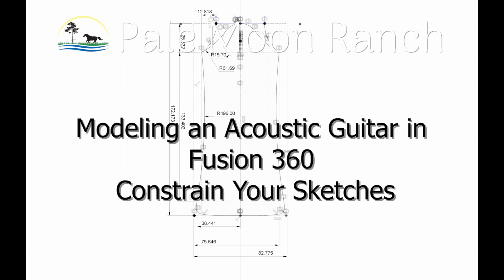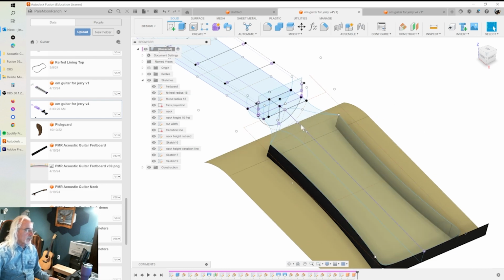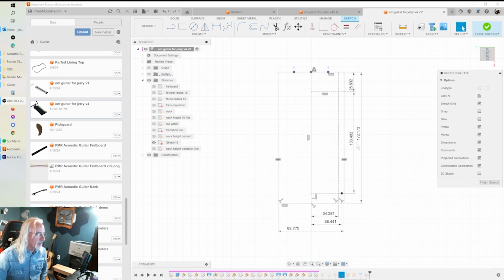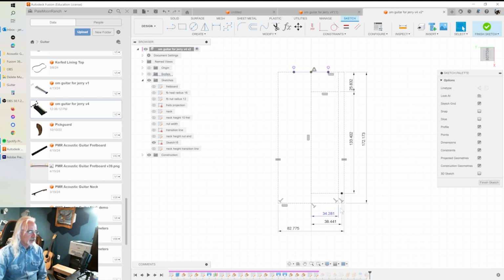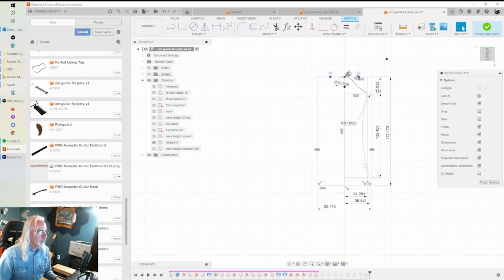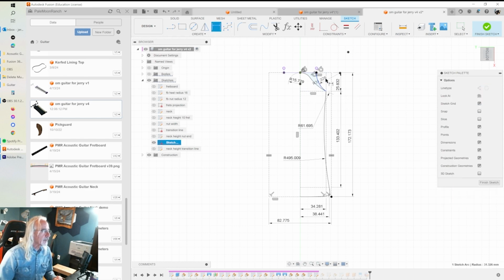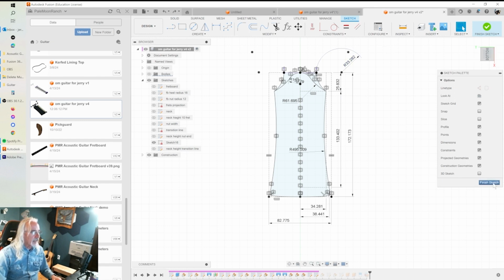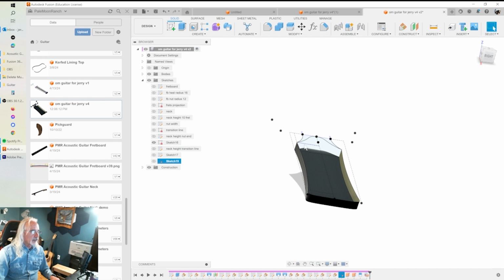Acoustic Guitar Design in Fusion360, Constrain Your Sketches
This series is a tutorial on designing and modeling an acoustic guitar in Fusion 360.  The guitar features a radiused top and bottom, a variable geometry fretboard, a variable headstock angle, and a variable heel angle.  The model is highly detailed with over 90 external components.

This episode addresses the importance of fully constraining your sketches.